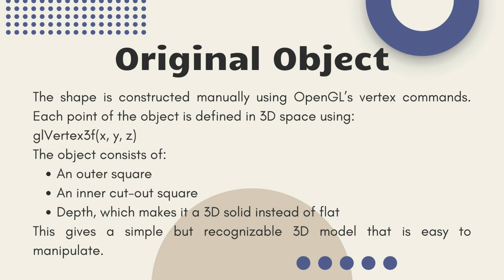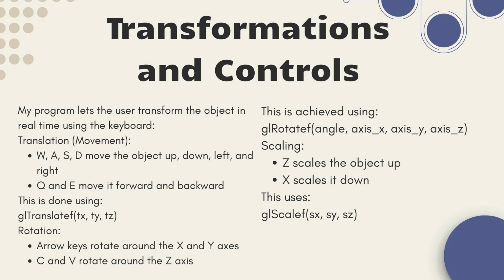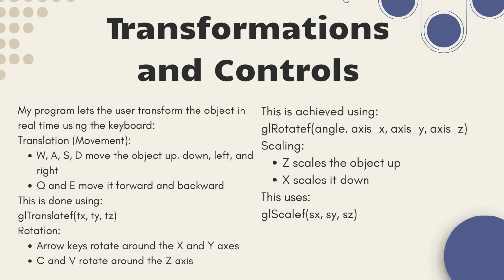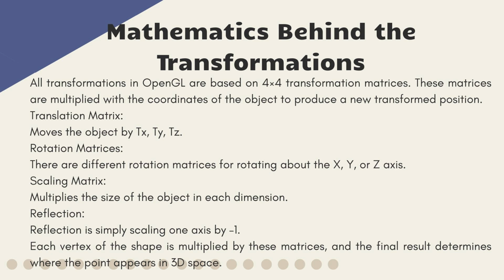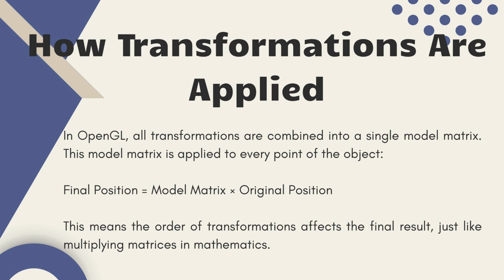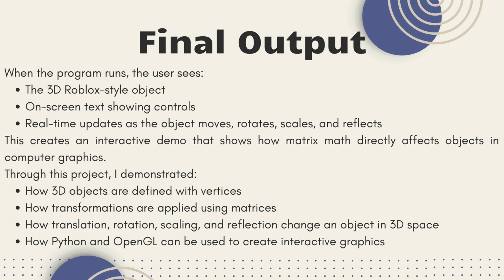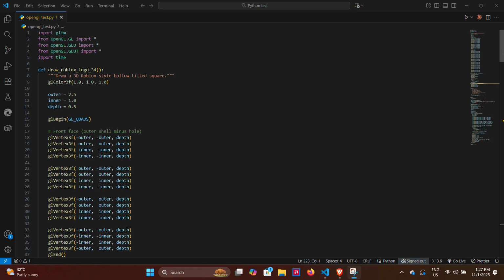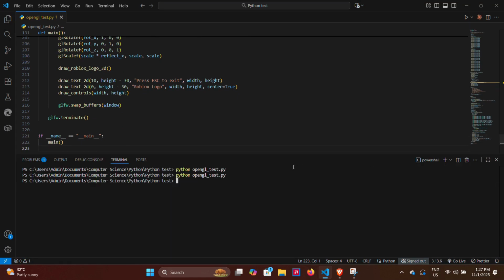Linear Algebra PT